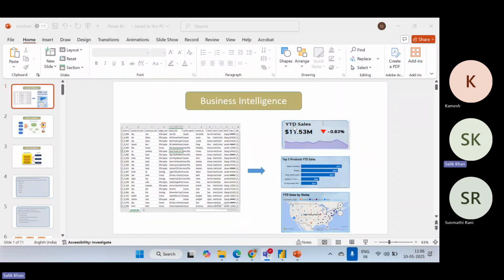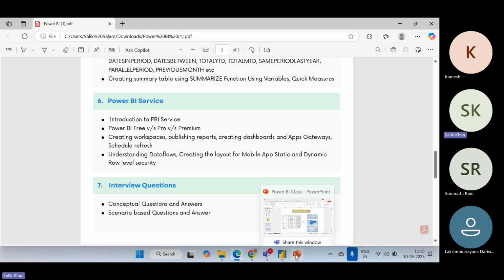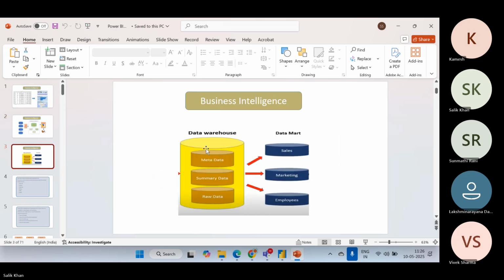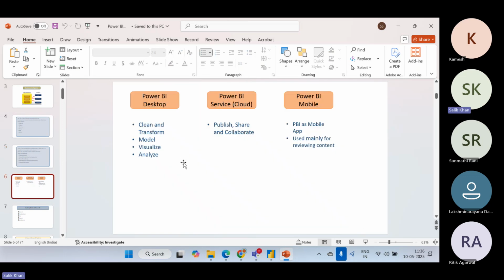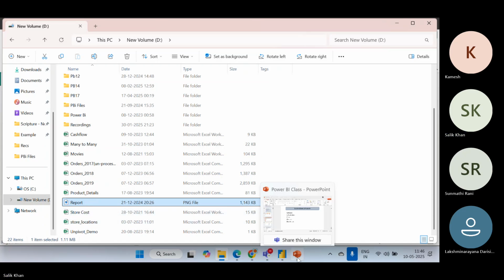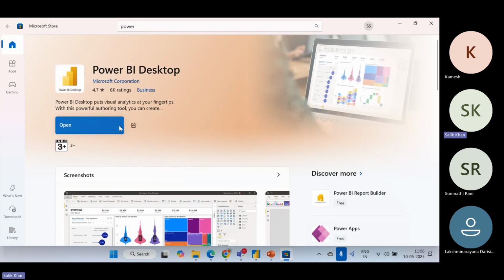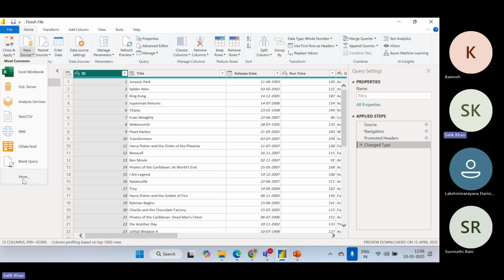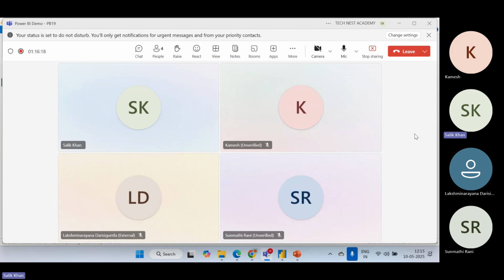Power BI Demo Session - PB19